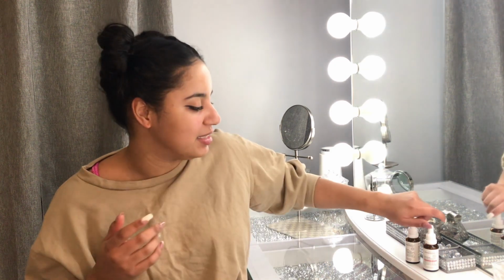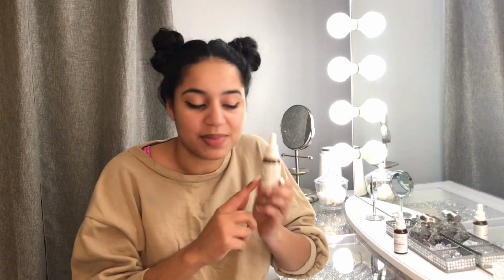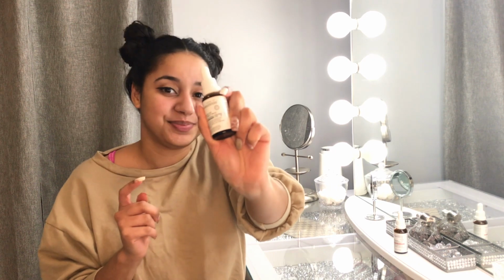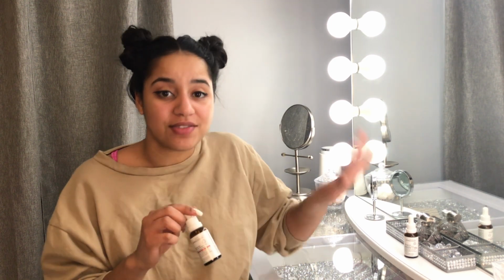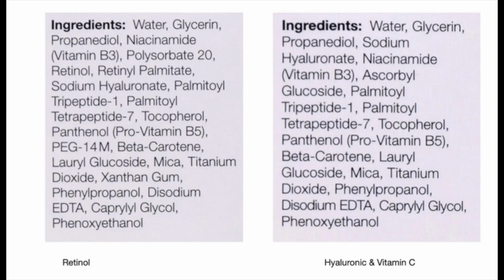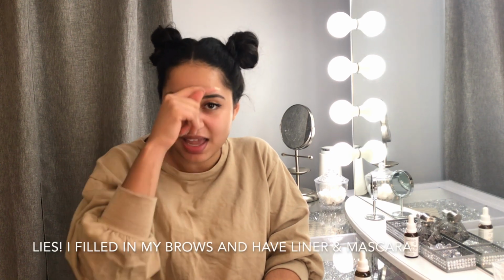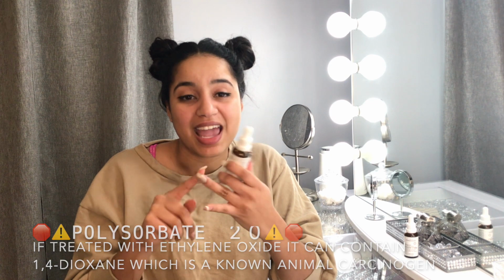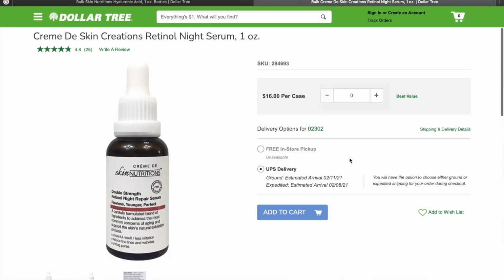VITAMIN C, RETINOL, AND HYALURONIC ACID FOR $1 AT DOLLAR TREE: CREME DE SKIN NUTRITIONS REVIEW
Hi Dolls! I found a serum that contains Vitamin C, Retinol, Hyaluronic Acid, and Niacinamide for a steal! This serum has humectants, vitamin E, and SPF protecting all in one! I break down the ingredients in this serum to determine if you are really getting the best serum for $1. Can it really all be true?

This is a major beauty find that I wanted to share with everyoneeeee! The ingredients all work together to reduce fine lines, wrinkles, dark spots, redness, oily skin, acne and blemishes and so much more! I've used both Creme De Skin Nutritions bottles over the last two weeks and I'll share my thoughts on it- the pros and cons.

Sending love to my 274 dolls! On my channel I cover all things glam and fabulous from product reviews to skincare routines and so much more. 500 sub giveaway will be announced once I reach 400 subs.

xoxo
Lisanna Does Things!